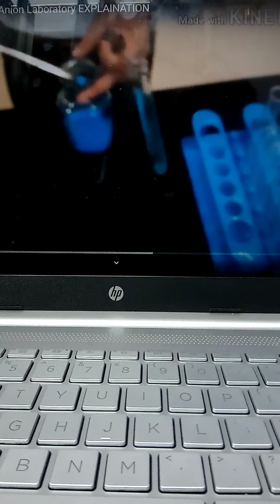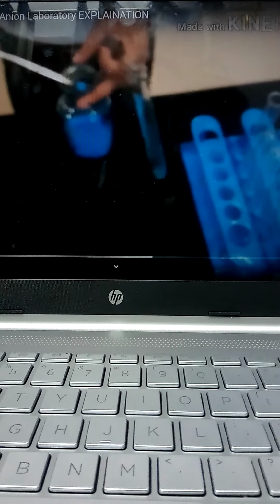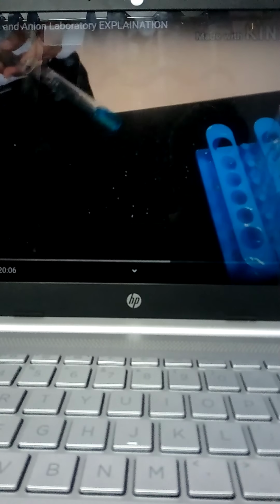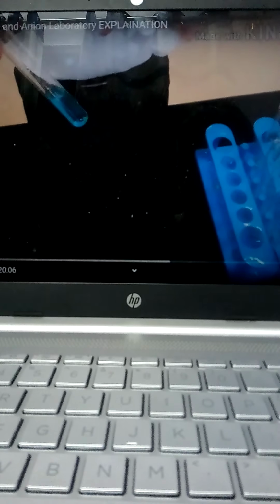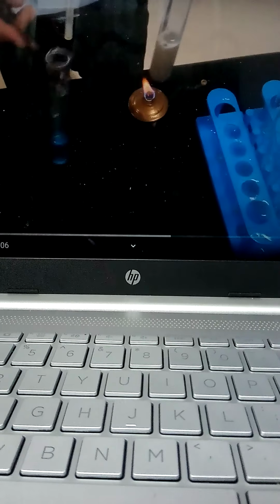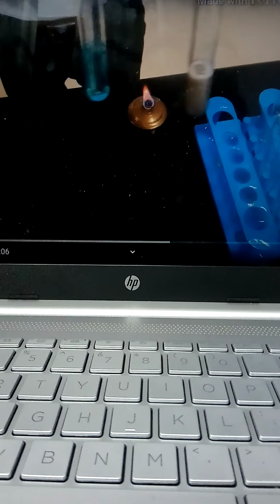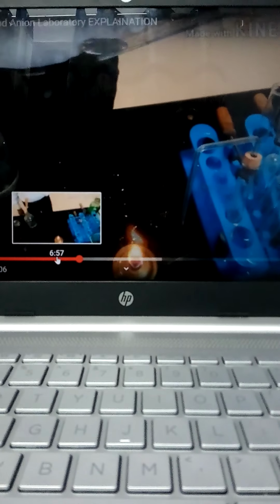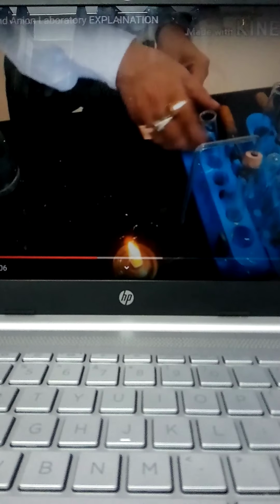Analysis of second group basic radicals ; Analysis of copper ion